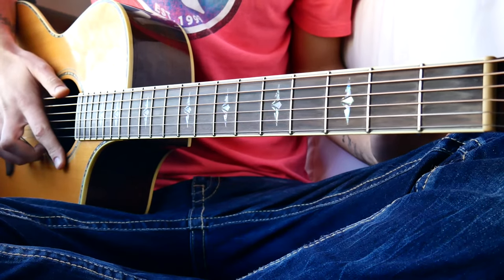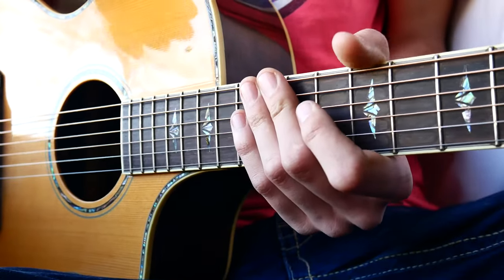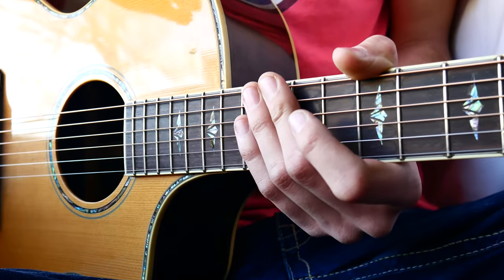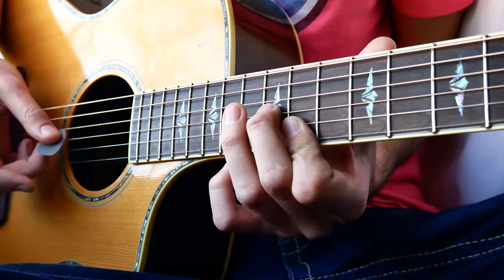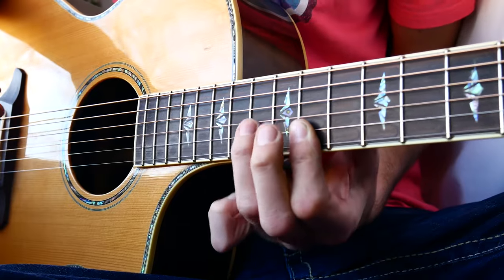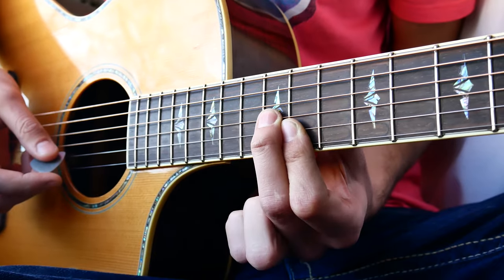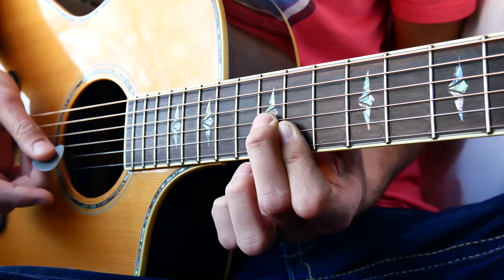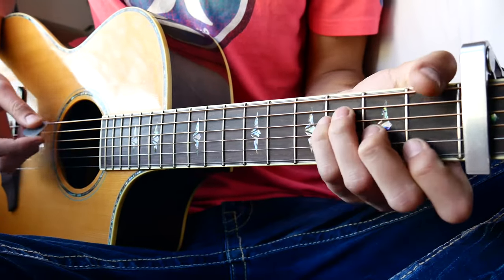Broccoli (feat. Lil' Yachty) by D.R.A.M. Guitar Tutorial // Guitar Lessons for Beginners (4K!)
Broccoli by D.R.A.M & Lil' Yachty Guitar Lesson // Beginner Friendly Guitar Tutorials (4K!)

Guitar tutorial for Broccoli! Okay guys, I have gotten A TON of requests to do a guitar lesson on Broccoli, so here it is! Broccoli is one of those few songs that there isn't a lot I could do with guitar wise. But I did my best to put together some chords to match the high piano part that plays throughout the song! Let me know if you have any questions below and if you have any song requests hit up my Fiverr gig below :)

Kohala Concert Koa Ukulele

Aquila Ukulele Strings

My Camera Gear:

Panasonic G7 Micro Four/Thirds Camera

Lumix 14-42mm Lens

Neewer NW-800 Condenser Microphone

Editing App - Pinnacle Pro (iOS) TheGroovyGuitarDude.com